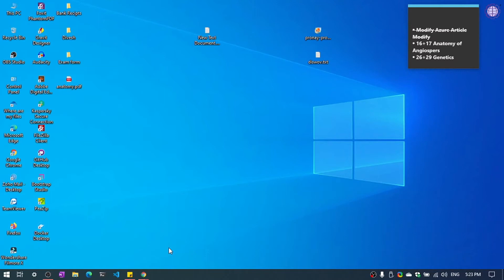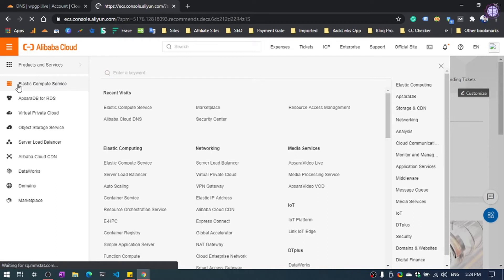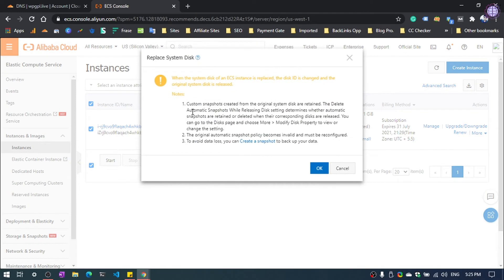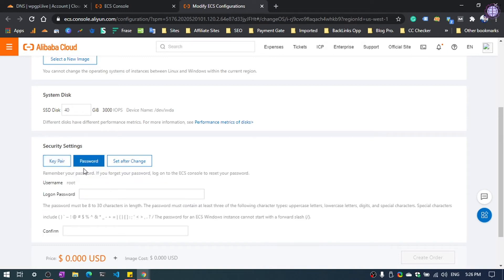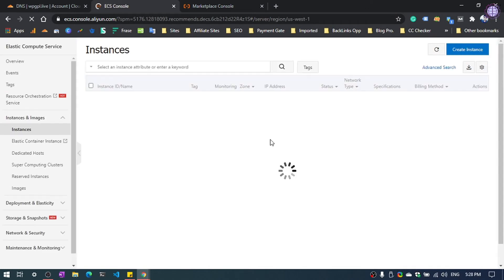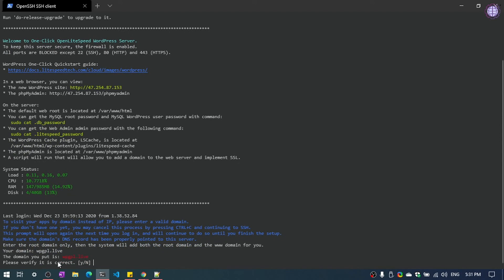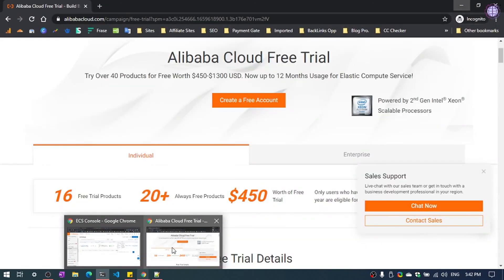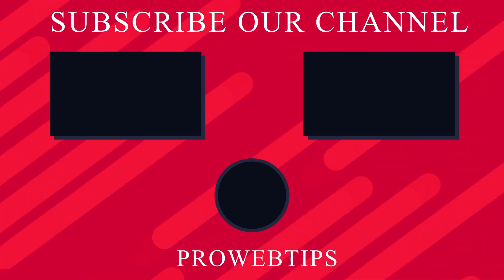How To Install WordPress In Alibaba Cloud | 5 Minutes Complete Setup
Hello friends, I have explained how you can host your WordPress website on Alibaba Cloud in this video. It will take you a maximum of five minutes to install WordPress.
Alibaba Cloud gives you free hosting for 12 months, in which you get a dedicated virtual machine.
If you want to sign up for free, you can learn how to sign up on Alibaba Cloud and host a web site for free by going to the article below.